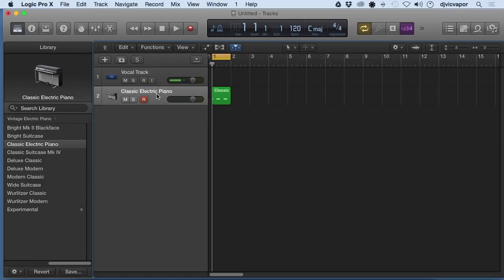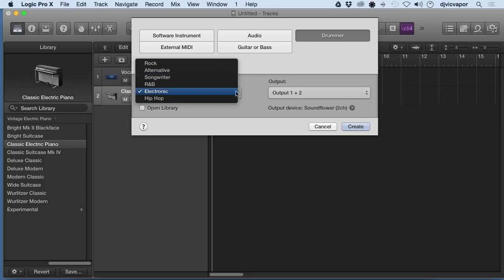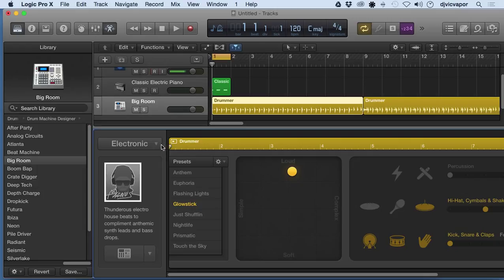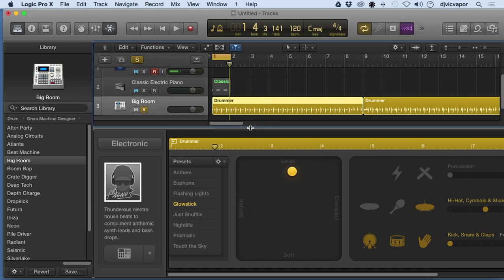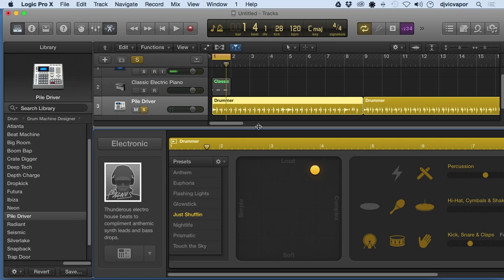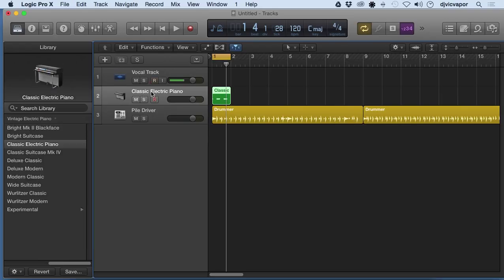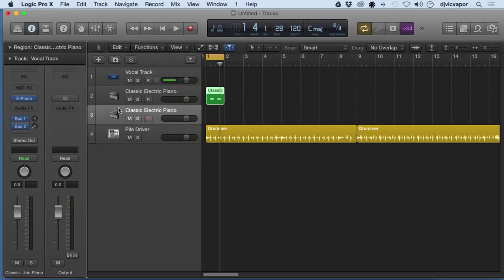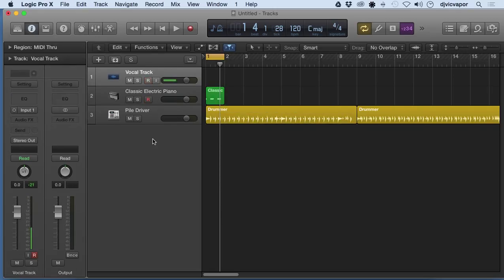Logic Pro X - Beginners Course - Lesson 14 - Audio Tracks Pt. 3 - feat. (djvicvapor)